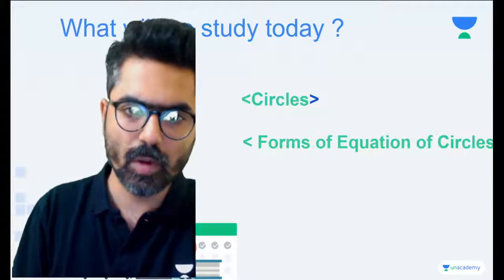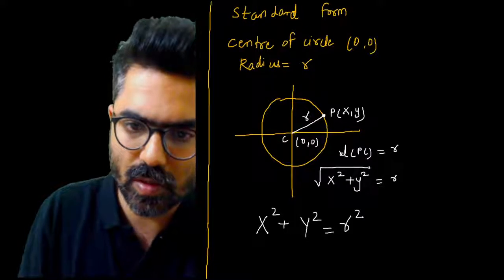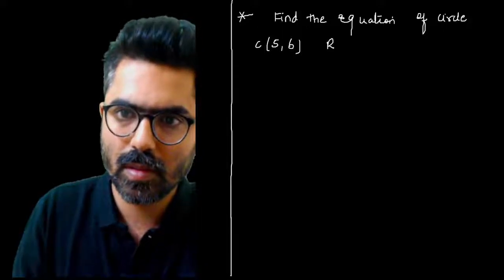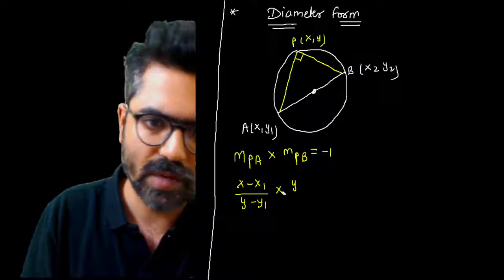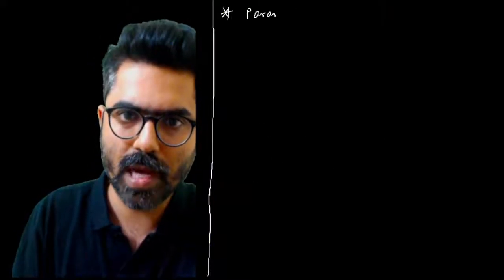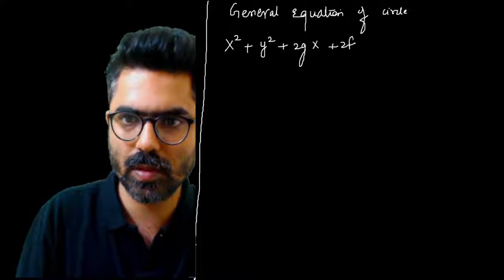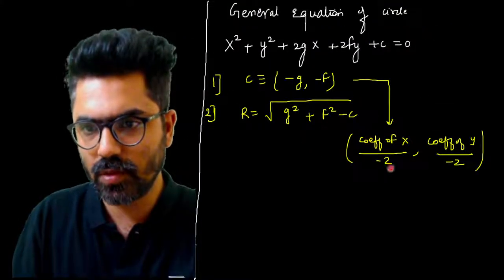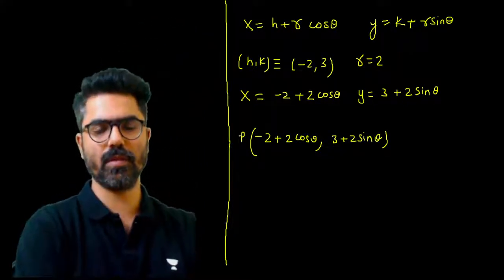Circles | Various Forms of Equation of Circles | Mathematics | Rahul Mohnani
In this session, Educator Rahul Mohnani will be discussing about Circles. He also explains Various Forms of Equation of Circles in an easy-to-understand way. Watch the complete video to boost your ICSE and ISC Preparation.

You can enroll to Unacademy Subscription and get the following benefits:
1. Learn from your favourite teacher
2. Dedicated DOUBT sessions
3. One Subscription, Unlimited Access to Live Online Classes and Videos
4. Real-time interaction with best-in-class teachers
5. You can ask doubts in live online classes
6. Limited students in each Class
7. Download the videos & watch them offline